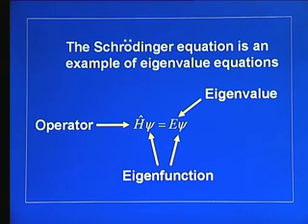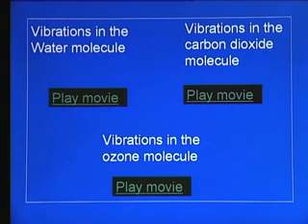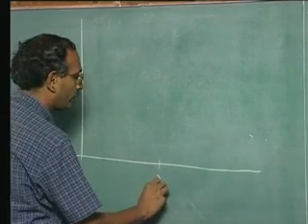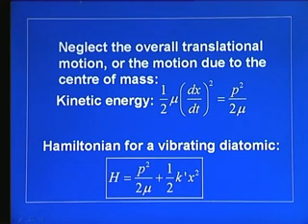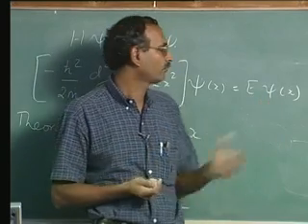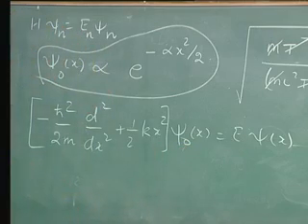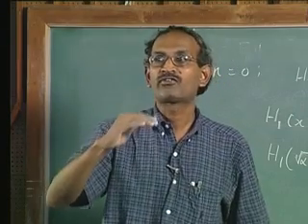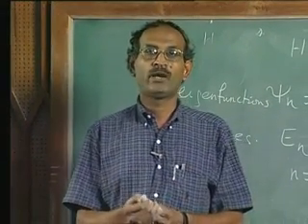Lecture - 4 Harmonic Oscillator and Molecular Vibration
Lecture Series on Engineering Chemistry I by Prof. K. Mangala Sunder Dept. of Chemistry IIT Madras